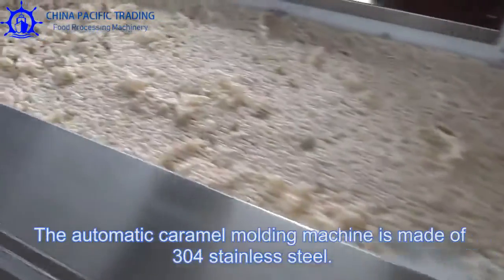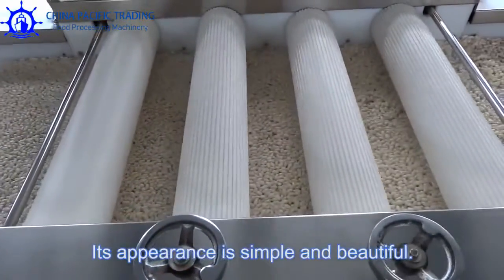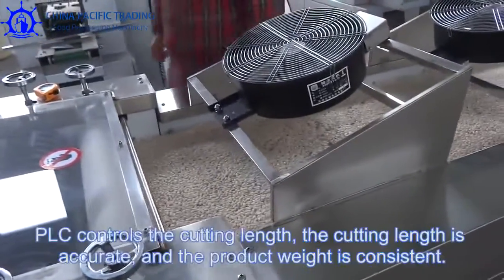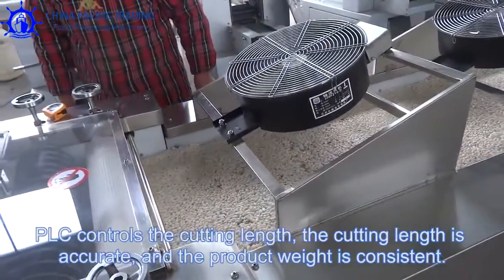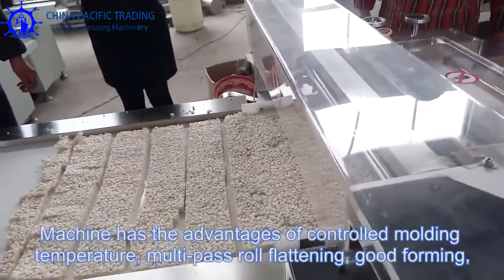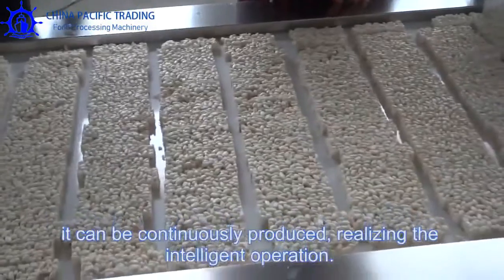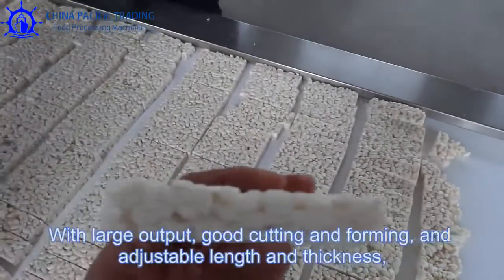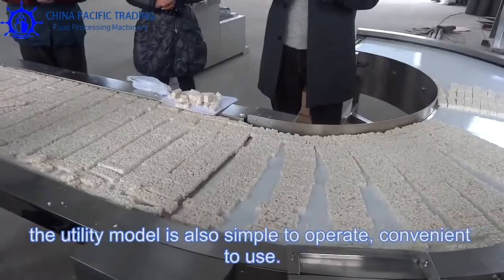Puffed Rice Bar Forming and Cutting Machine|Cereal Bar Making Machine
Contact Person:Mr.Jaqen.
If you are interested in this forming and cutting machine ,pls feel free contact with us.
We can also adjust the solution and customize according to your products and requirements.